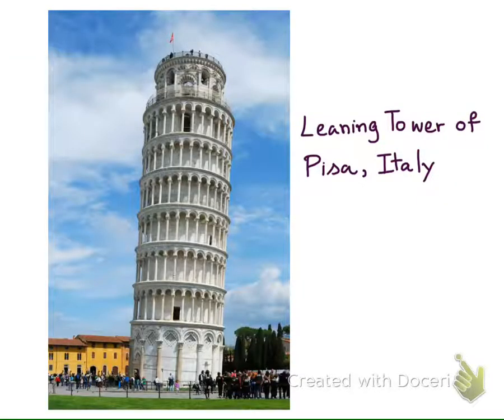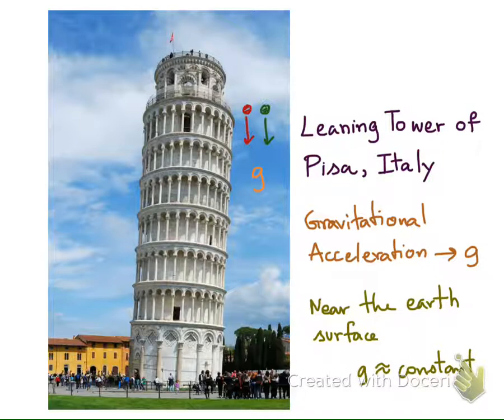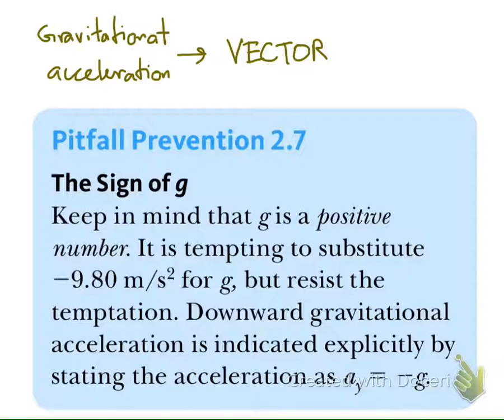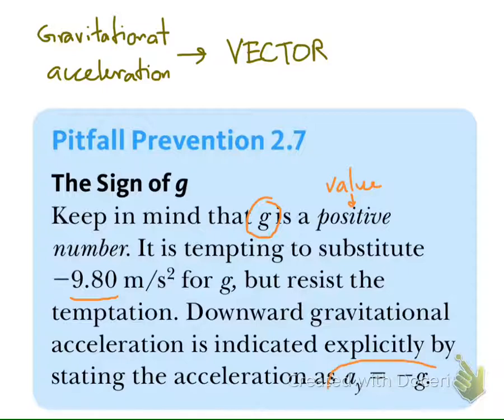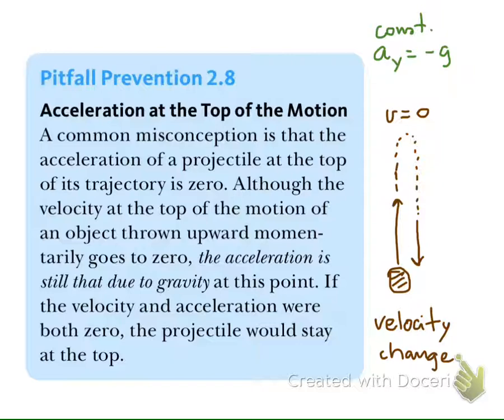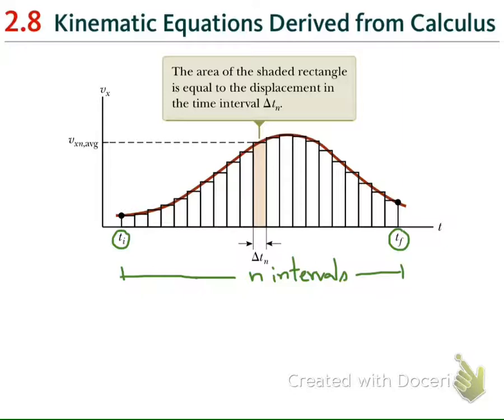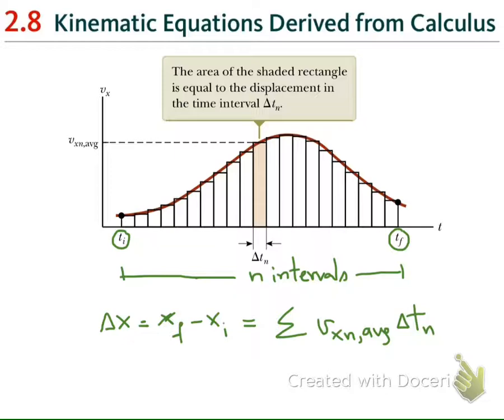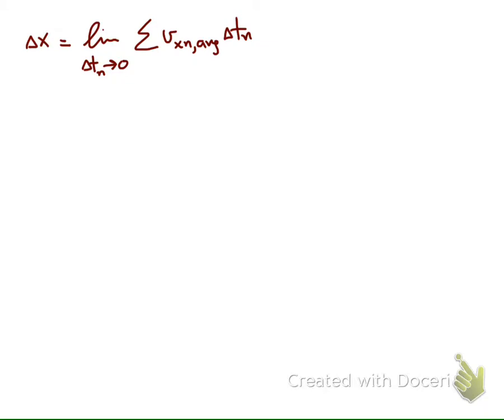CH2-8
CH2-8 Serway